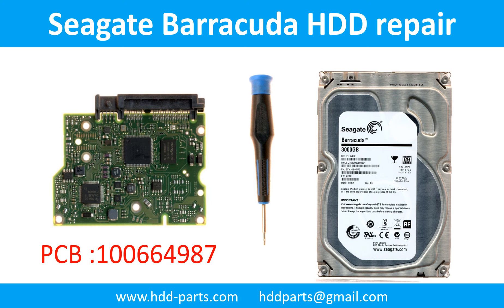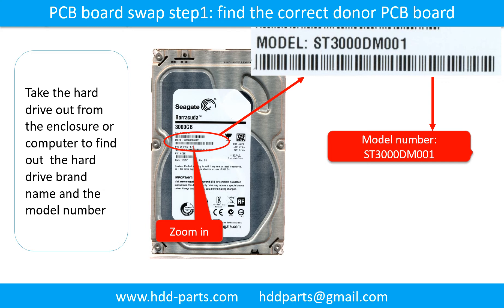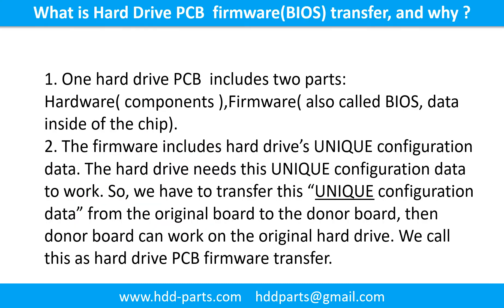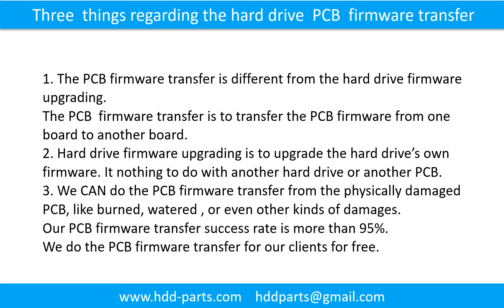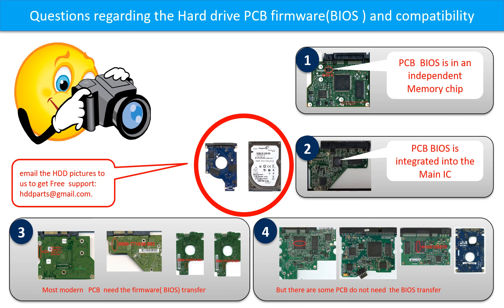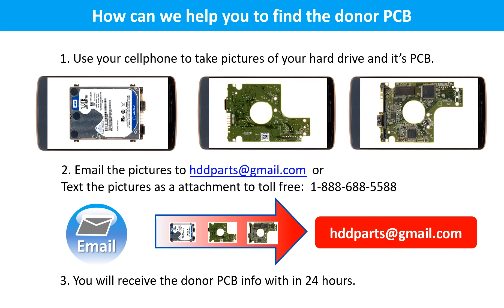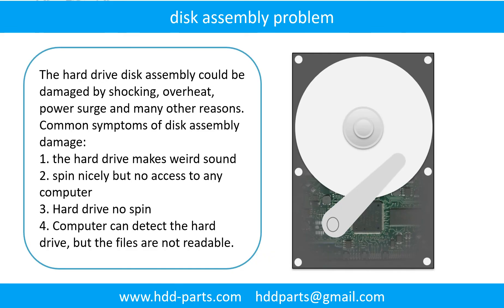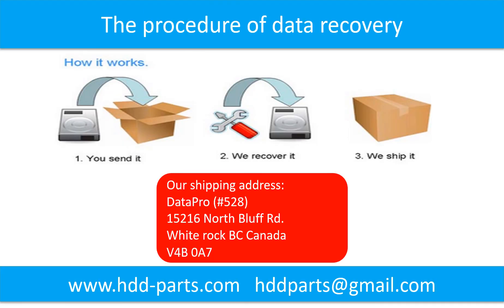Seagate ST1000DM003 ST2000DM003 ST3000DM001 firmware brick no detect repair data recovery